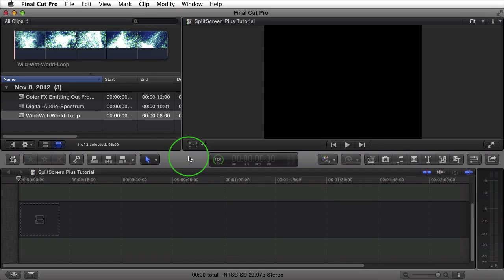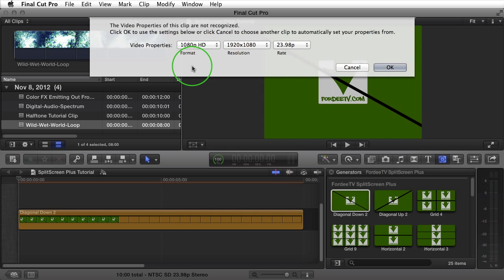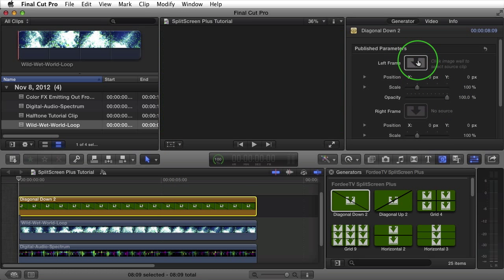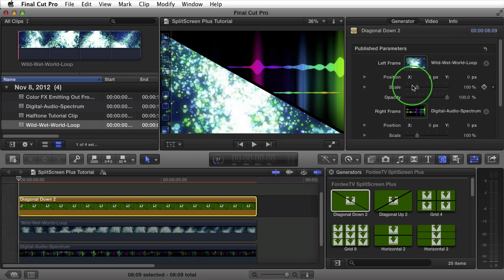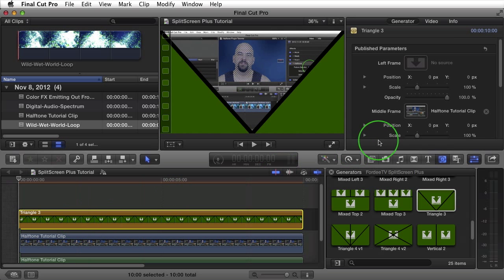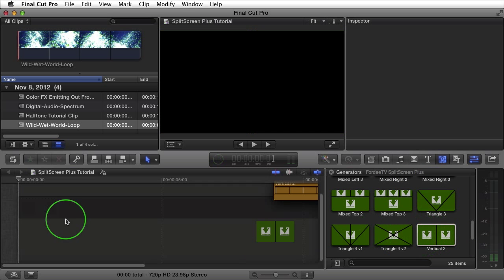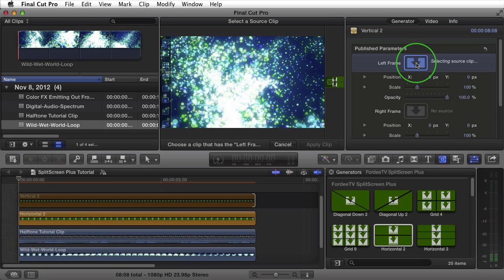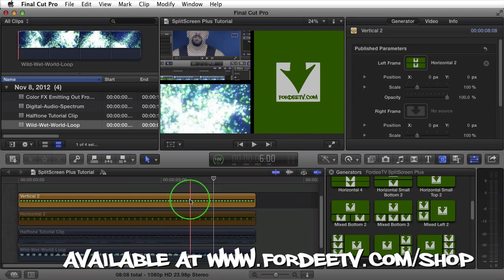FCPX Effect - SplitScreen Plus for Final Cut Pro X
The SplitScreen Plus generator allows you to split your video into separate distinct screens.

The Diagonal generators split your screen into frames diagonally. Giving you two input options for either; stills, footage or other SplitScreen generators.

The Grid generators split your screen into either 4 or 9 frames evenly. Giving you 4 or 9 input options for either; stills, footage or other SplitScreen generators.

The Horizontal generators split your screen into frames Horizontally. Giving you several input options for either; stills, footage or other SplitScreen generators.

The Vertical generators split your screen into frames Vertically. Giving you several input options for either; stills, footage or other SplitScreen generators.

The Mixed generators split your screen into frames both Horizontal & Vertical. Giving you several input options for either; stills, footage or other SplitScreen generators.

The Triangle generators split your screen into frames shaped like Triangle. Giving you several input options for either; stills, footage or other SplitScreen generators.

All frames can be adjusted with the following parameters. Position, which is actually the clips offset, Scale, to increase or decrease the size of the original clip, Opacity, allowing you to reduce the clips opacity or render it transparent.

You also have the ability to control the frames separation parameter. Which can either give the clips a border, or by default a separated transparency which renders black if there are no clips covering that area below. You can toggle on/off a solid background which will show up in the frame seperation or where you lower a clips opacity to less than 100%.